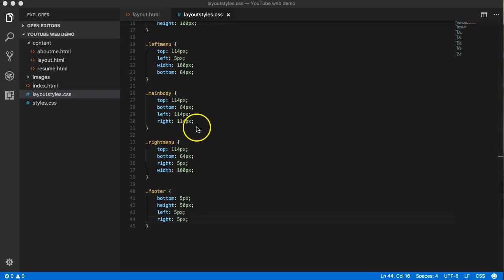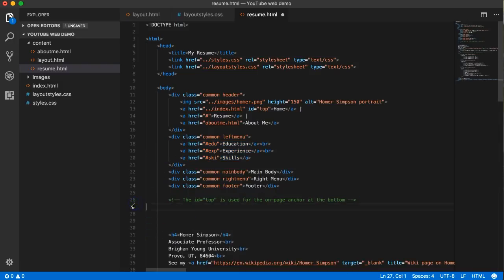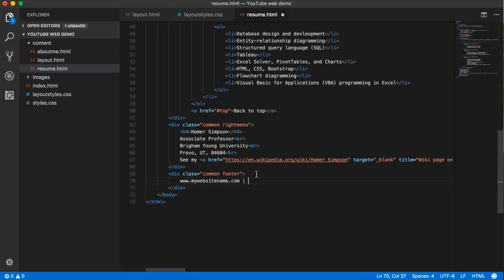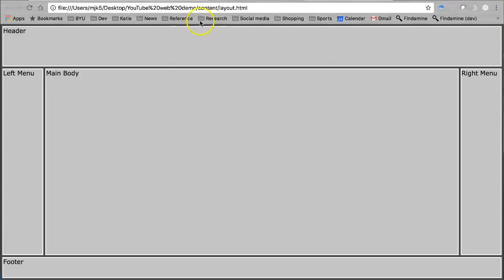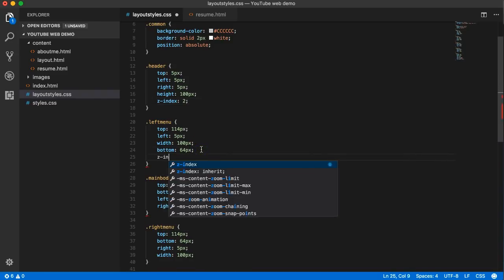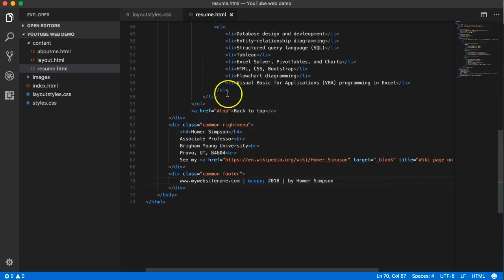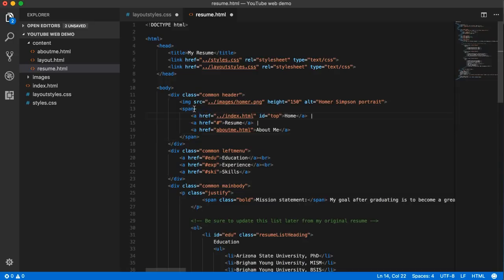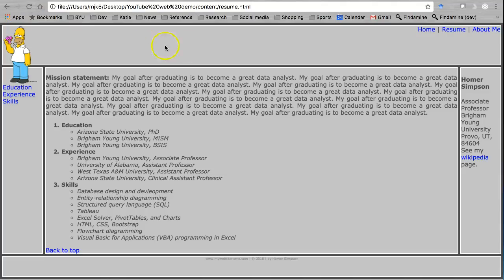CSS: Positioning with z-index and float